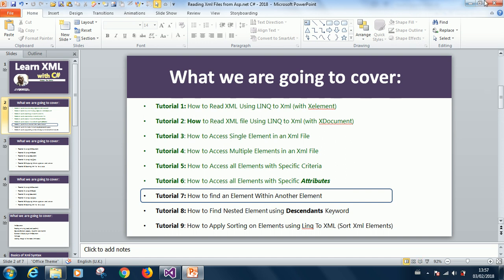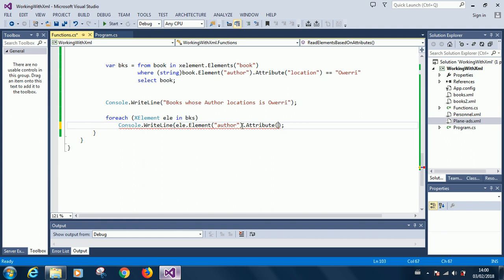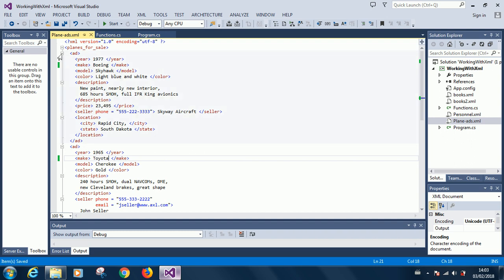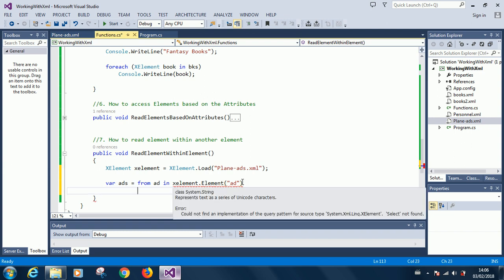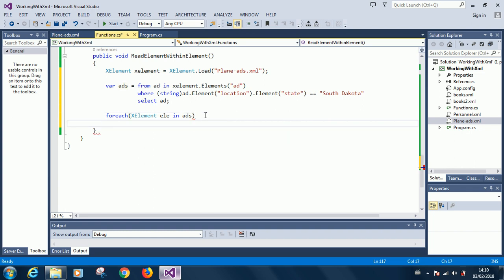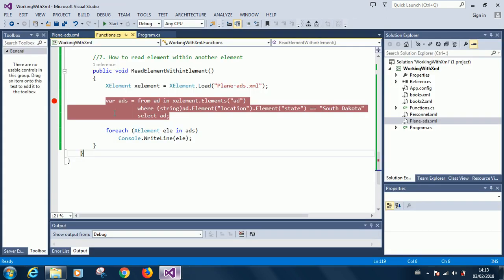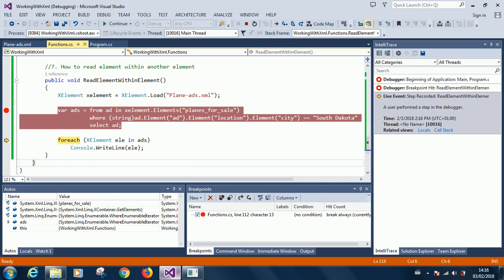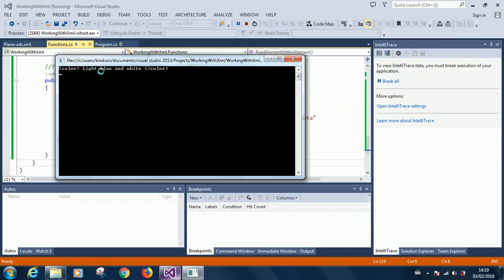Learn Linq to XML With C# - Part 7: How to Find Element Within Another Xml Element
This tutorial teaches how to access an xml element within another element.